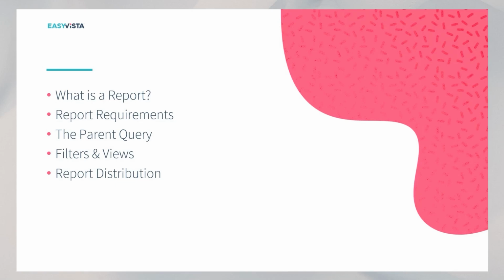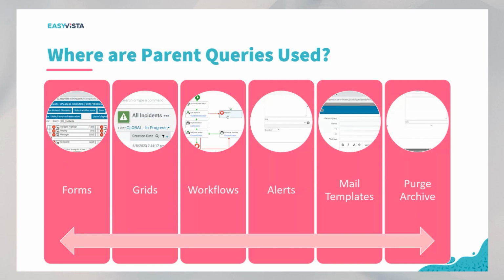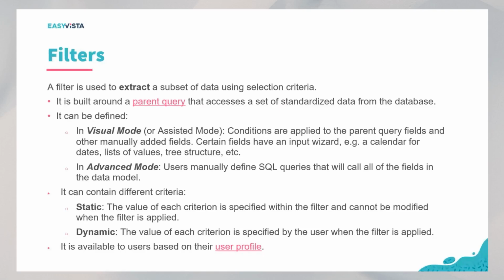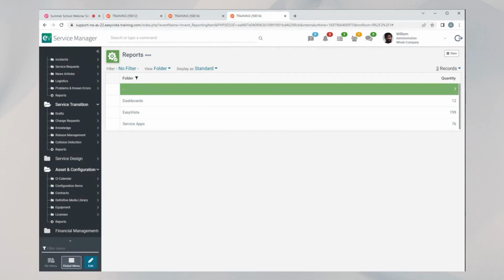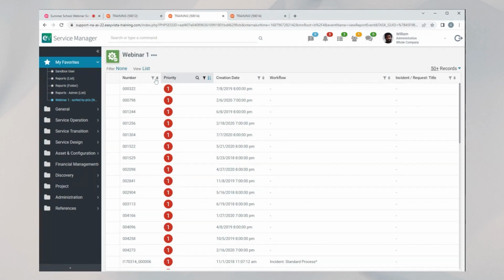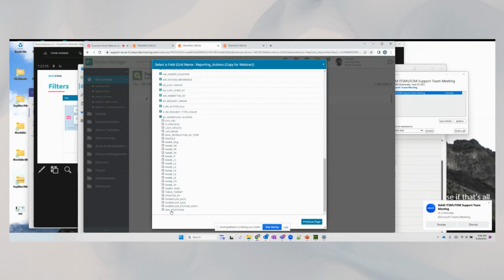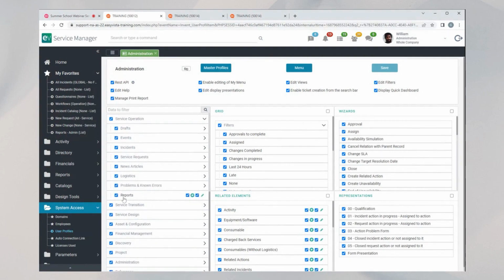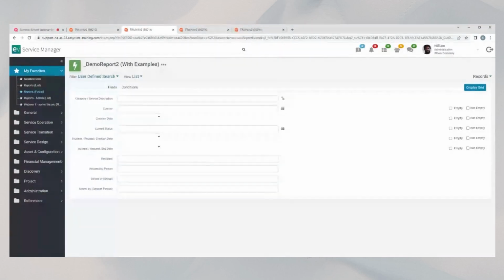Introduction to Reporting with EV Service Manager | ITSM Reporting Tools & Techniques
Unlock the full potential of reporting with EasyVista Service Manager!

This introductory session is designed for IT practitioners at all skill levels, providing essential tools and techniques to excel in ITSM reporting.

Learn how to create, modify, and customize reports, queries, and filters, plus how to leverage different views and distribution methods to optimize your reporting process.

What you'll learn:
✔️Key considerations before building reports
✔️Creating, copying, and modifying parent queries
✔️Customizing filters and ad-hoc searches
✔️Using different views for effective reporting
✔️Distribution methods for your reports

00:00 Introduction to Reporting with EasyVista
01:08 ITSM Reporting
10:09 The Parent Query
20:01 Filters and Views
1:14:45 Conclusion